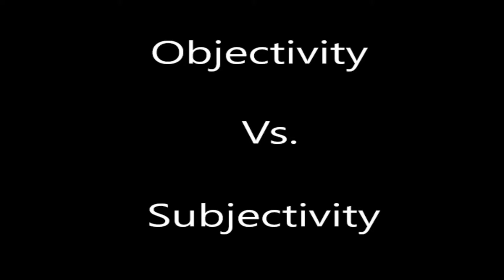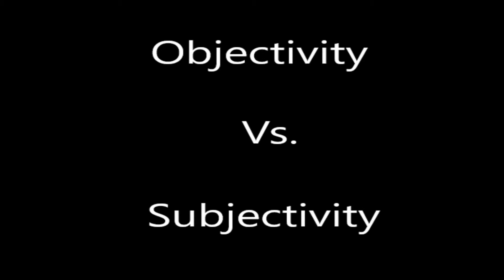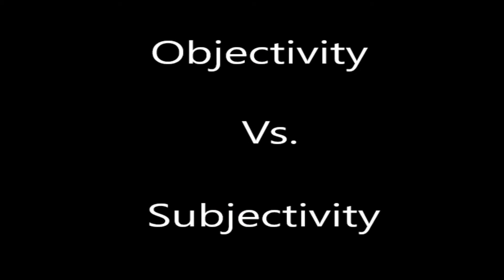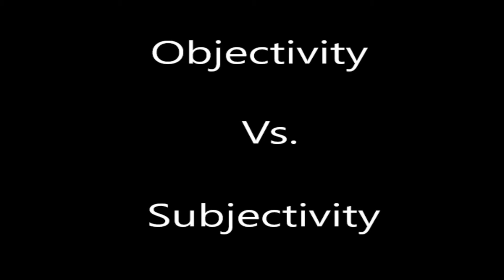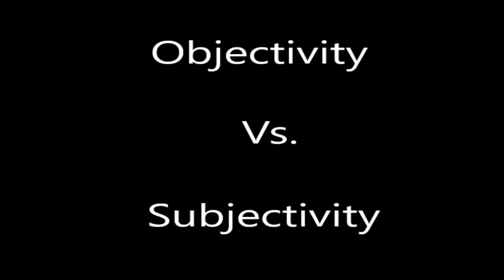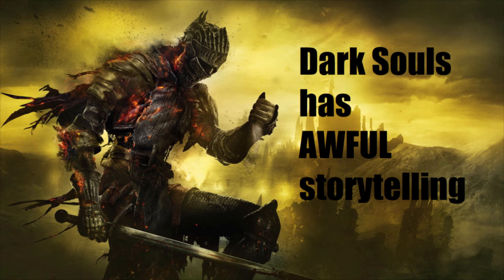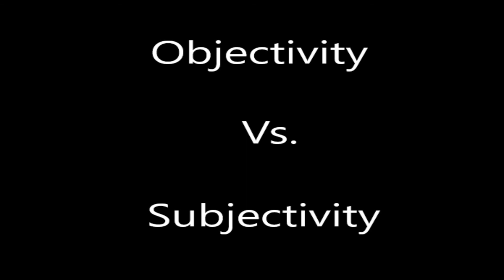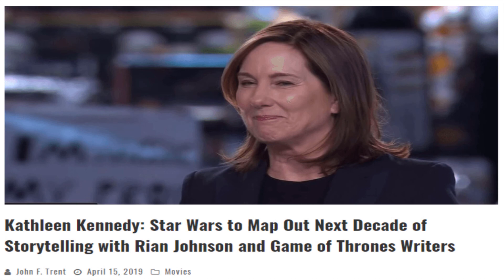Defending Objectivity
Why I feel we need objective standards